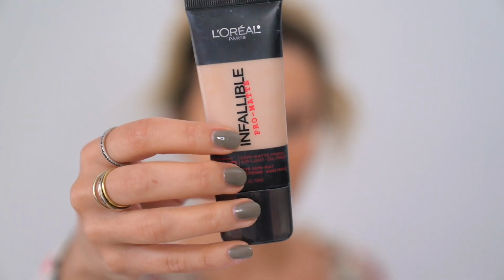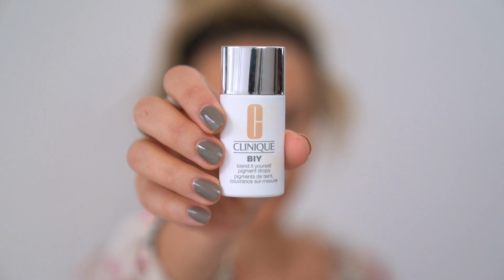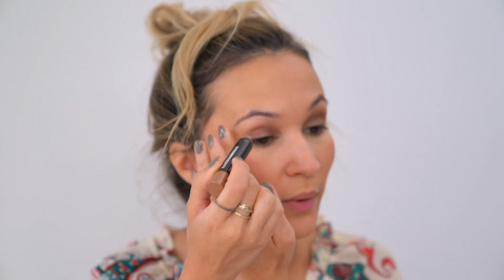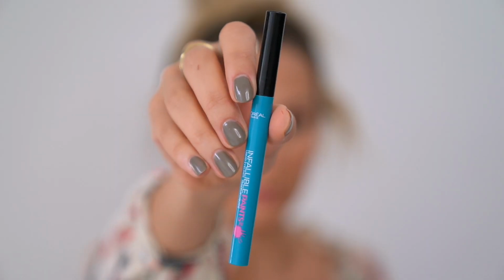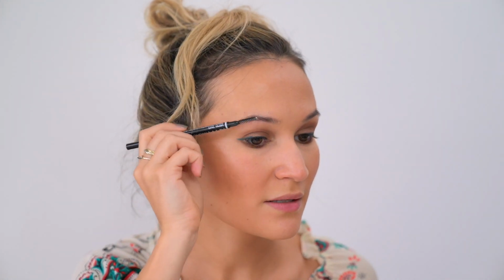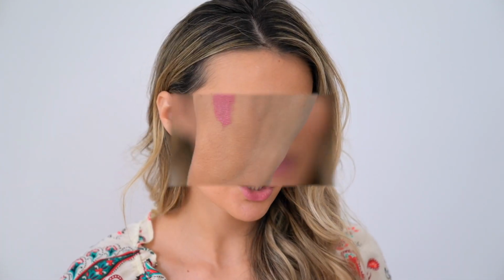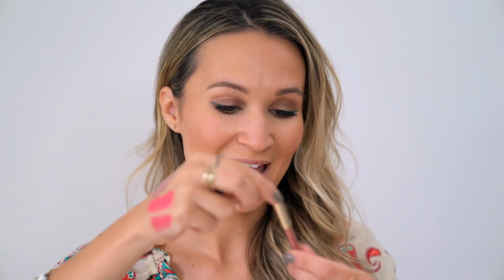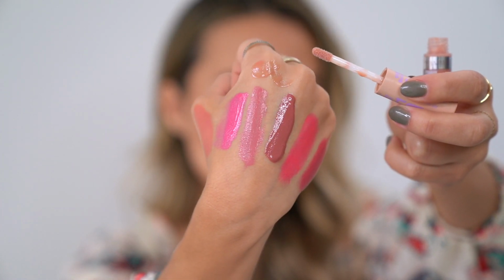GRWM ft. Current Fave Drugstore Makeup | ttsandra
A chilled out, casual Get Ready With Me video incorporating some of my current favourite makeup items from the drugstore! All products mentioned are listed below.

Maybelline Color Tattoo Crayon "Bronze Truffle" and "Creamy Chocolate"

L'Oreal Color Riche Matte Lipsticks "711 Blake's Pink", "703 Eva's Pink"

What I'm wearing:
nails - Christian Louboutin Alta Perla
top - Nanette Lepore (old)

▻ FILMING FAQ:
Camera: Sony A9 with 24-70 mm F2.8 GM Lens